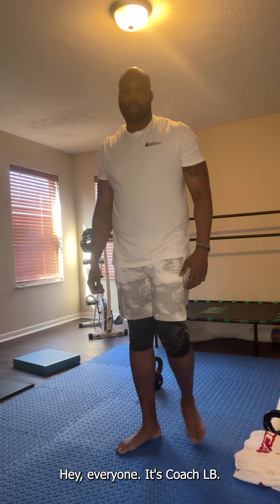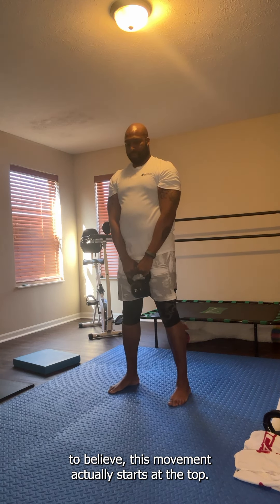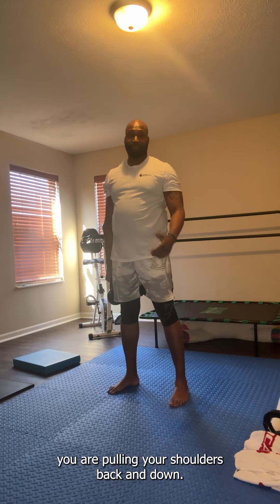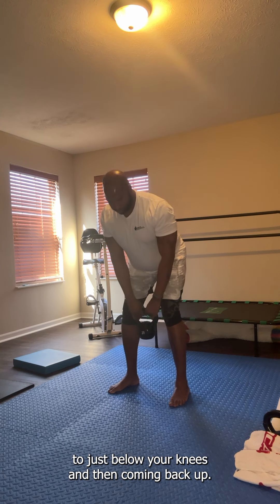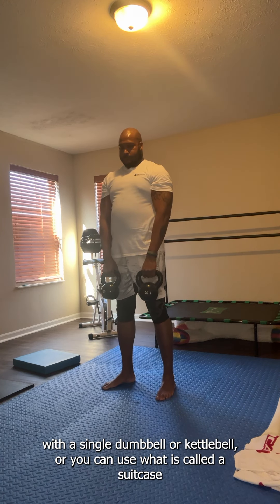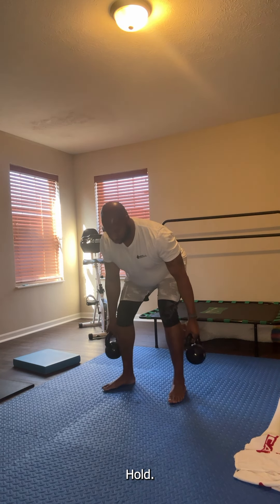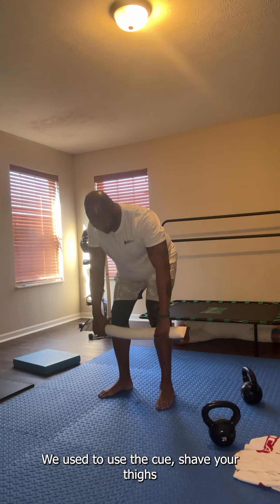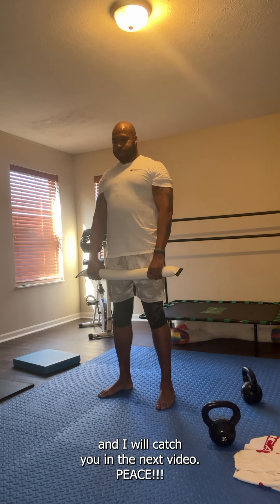90 Days of Exercise - Day 49: Romanian Deadlift or RDL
The Romanian Deadlift is a staple exercise for building strength in the posterior chain (glutes and hamstrings mainly). This one starts and the top, so the eccentric phase is lowering the weight, and the concentric phase is pulling the weight back up. Keep those lats active and you will get the most from this exercise.